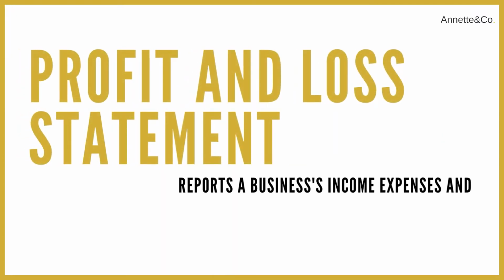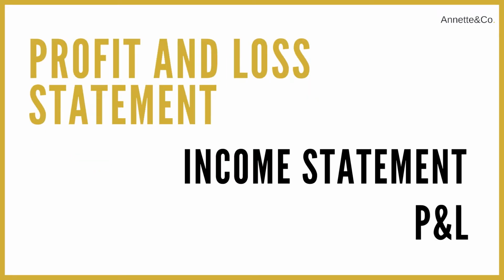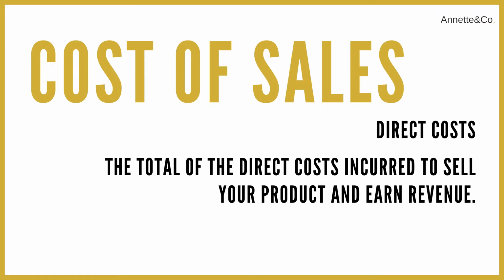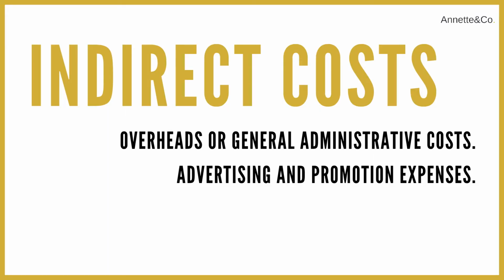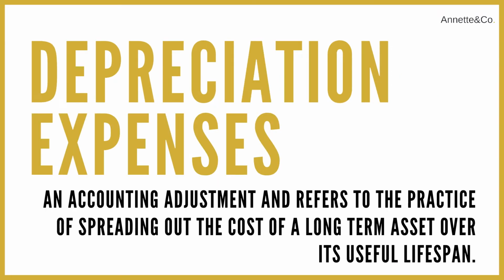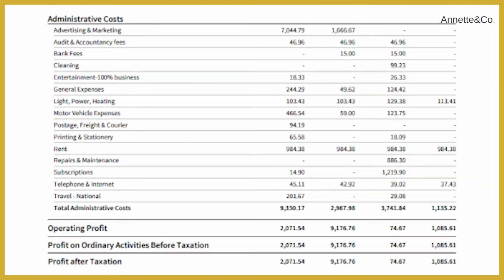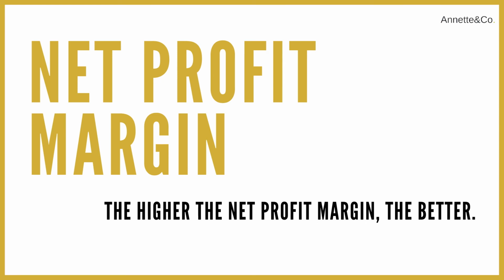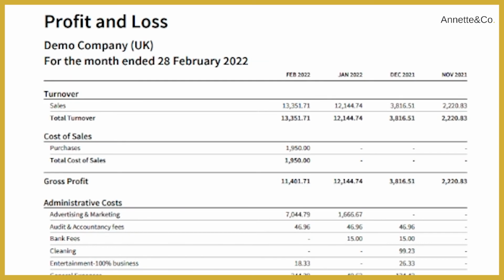The Profit and Loss Account Explained for Business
The 'Profit and Loss Statement' (P&L), or ‘Income statement’ is one of the three major Financial Statements.

In this video, you'll find out what the Profit and Loss statement is and how you can use it to measure a business's financial health.

⏰  Timestamps:
00:00  Introduction
00:43  What is a Profit and Loss Statement and why it is one of the important financial statements of a business?
02:00  Sections of a Profit and Loss Statement and explanation of terms

If you’re struggling to understand the accounting for your business I’d love to help!